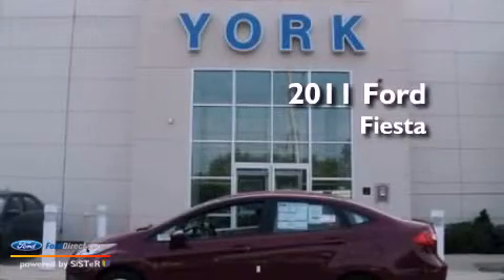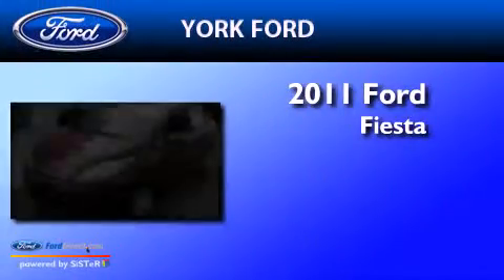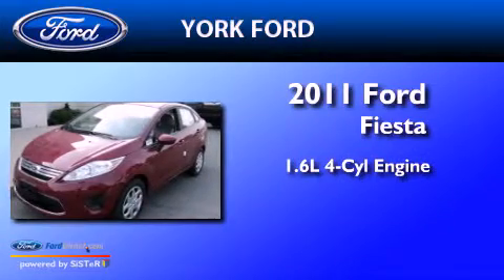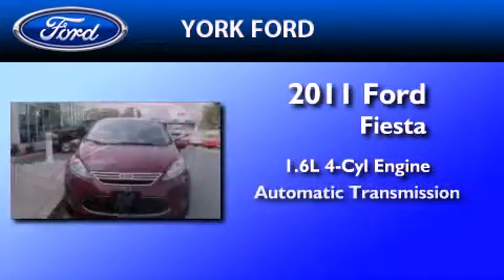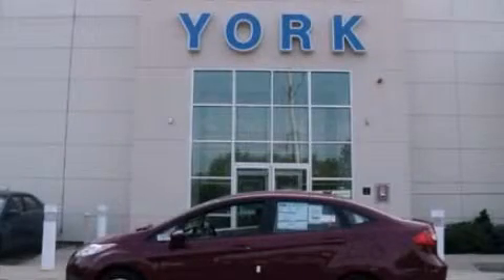2011 FORD FIESTA MA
Year : 2011

 Make : FORD

 Model : FIESTA

 Engine : 1.6L I4

 Trans . : AUTO

 Exterior : BRIGHT

 Miles : 75

 York Ford

 1481 Broadway

  , MA 01906

 2011 FORD FIESTA  MA